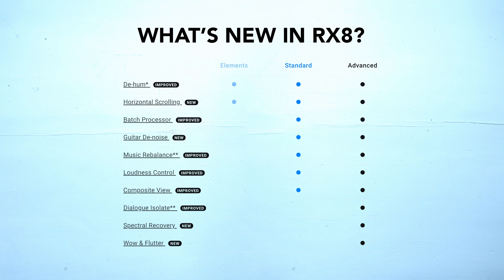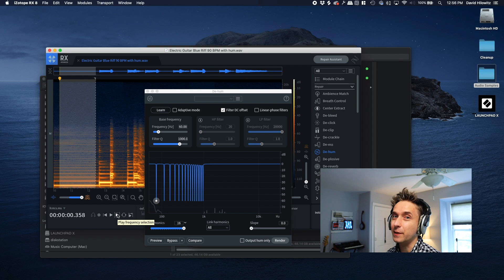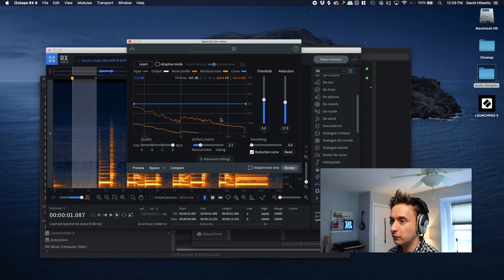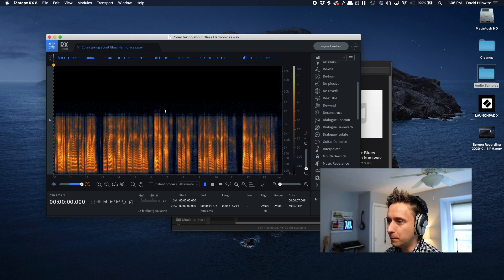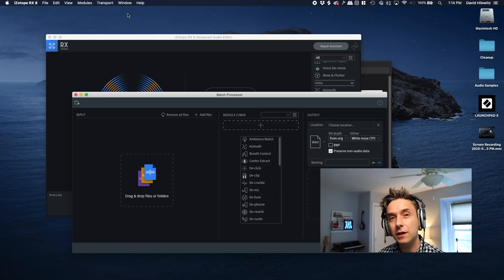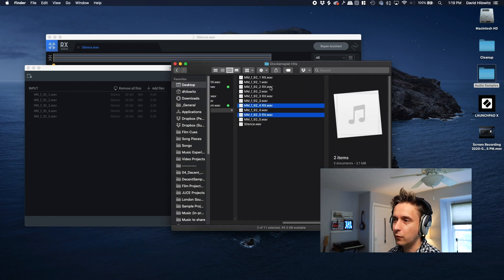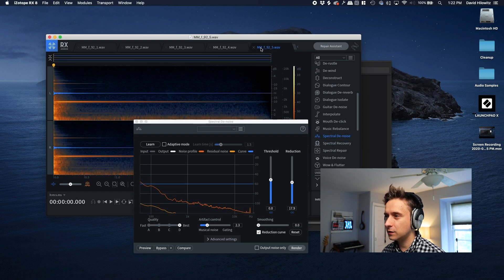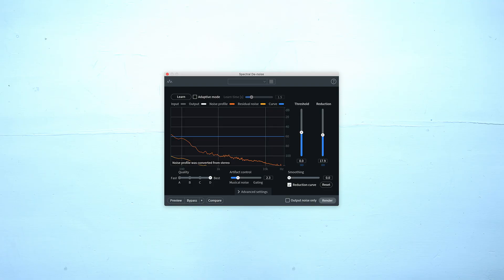What's new in iZotope RX 8?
A new version of iZotope RX is out, so I figured I would take it out for a spin and see what new features got added. RX is, of course, the industry-standard noise reduction suite for samplists everywhere.